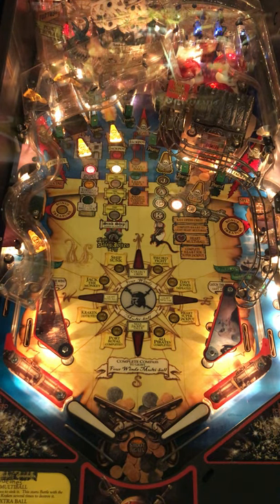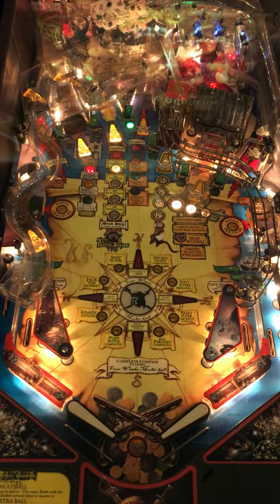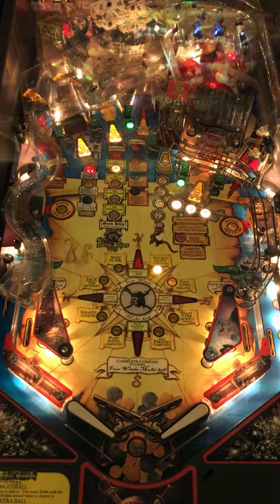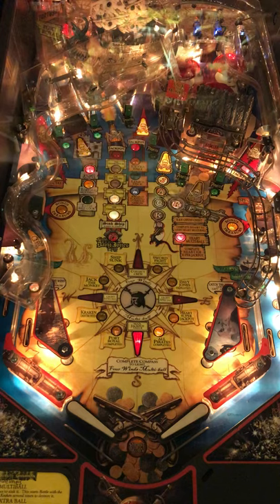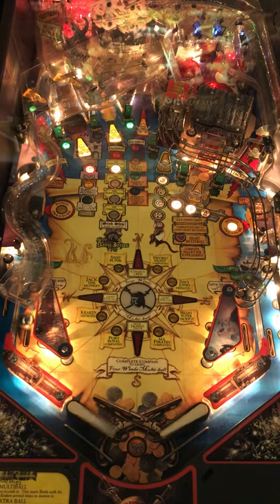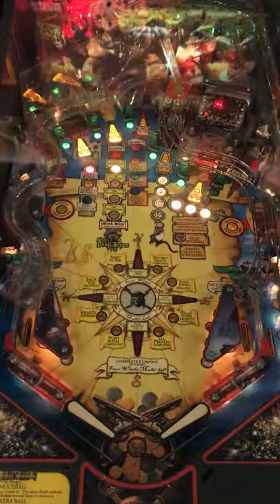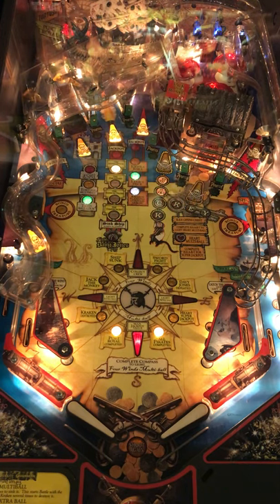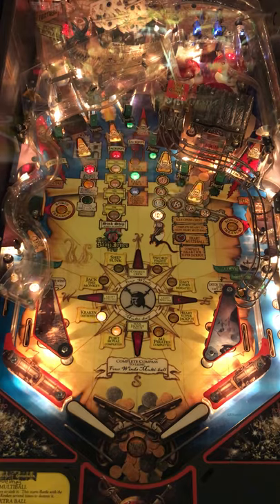Pirates of the Caribbean Pinball Machine Review & Gameplay - 8.8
This video is of a great pinball machine called Pirates of the Caribbean by Stern Pinball.

This Pin has a moderate difficulty with a semi fast table speed. Table mechanics were well laid out and the table setup delivered across the board seeing the toys from the chest to the ship and the ramps and spinners all worked together very well.

POTC Pinball Review (10 being Highest)

Gameplay: 9
Table Speed: 8
Soundtrack: 9
Difficulty: 8
Theme: 9
Pinball Art: 9
Flipper Gap: 8 (Average gap)
Toys: 9
Rules: 8
Long Term Play : 9
Table Mechanics: 10
Fun Factor: 10